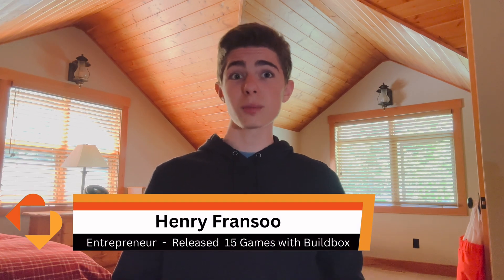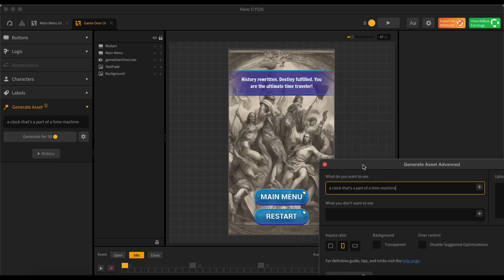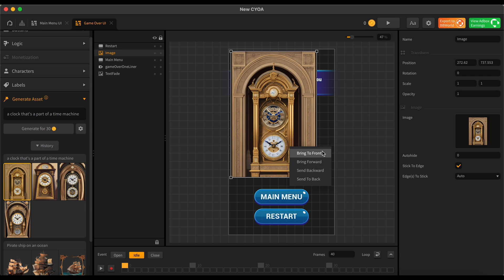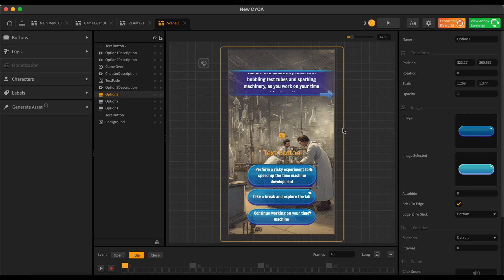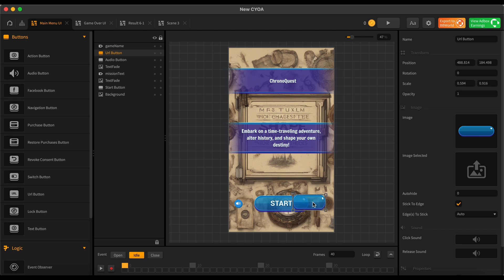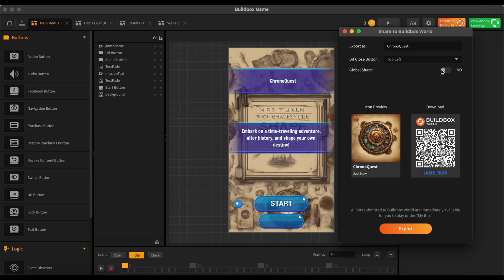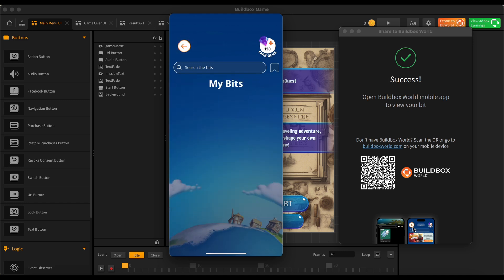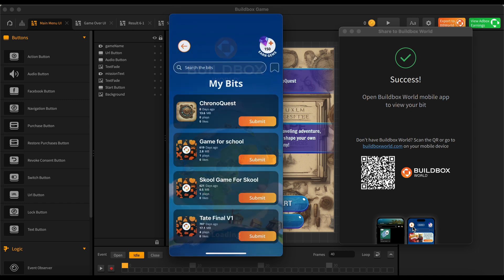How to Make Your Own Choose Your Own Adventure Mobile Game (Part 2) | Buildbox AI NoCode Tutorial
Welcome to Part 2 of our step-by-step series on creating a Choose Your Own Adventure mobile game using Buildbox—without any coding! In this video, we continue from where we left off, diving deeper into the AI tools that you can use to make your game even more interactive and engaging.

By the end of this tutorial, you’ll have a fully functional interactive adventure game ready for the world to play!

If you missed Part 1, make sure to check it out for the complete guide on setting up your story framework and branching choices.